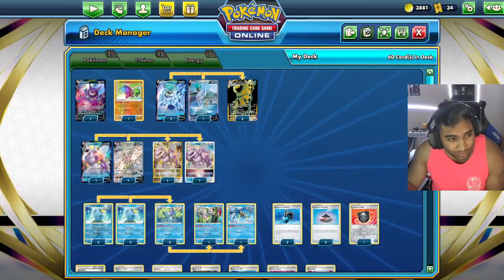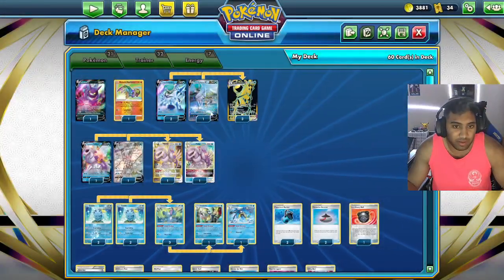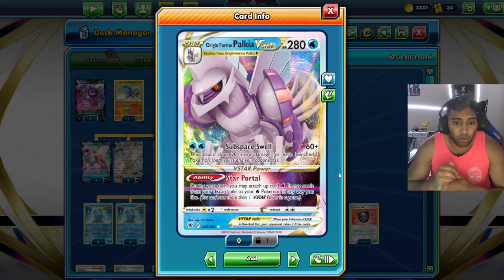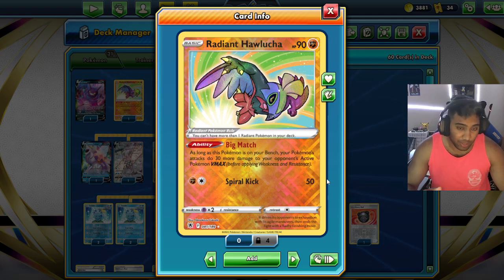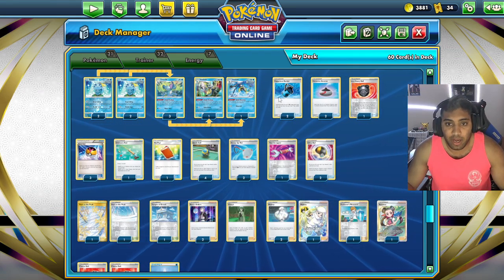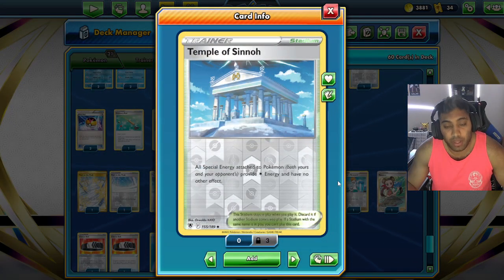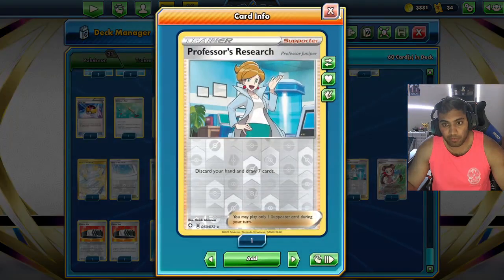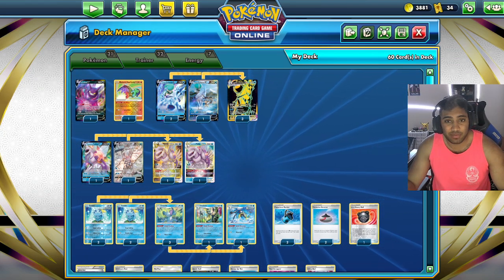Palkia VSTAR and Ice Rider can ONESHOT Anything In The Format!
#Pokémon - 21

* 1 Crobat V SHF 44
* 1 Radiant Hawlucha ASR 81
* 3 Ice Rider Calyrex V CRE 45
* 2 Origin Forme Palkia V ASR 39
* 4 Sobble CRE 41
* 3 Drizzile SSH 56
* 1 Inteleon SSH 58
* 1 Inteleon CRE 43
* 3 Ice Rider Calyrex VMAX ASR 245
* 2 Origin Forme Palkia VSTAR ASR 208

* 1 Tool Scrapper RCL 168
* 2 Evolution Incense SSH 163
* 1 Ordinary Rod SSH 171
* 1 Pal Pad UPR 132
* 1 Cheryl BST 123
* 1 Roxanne ASR 188
* 2 Choice Belt BRS 135
* 4 Quick Ball FST 237
* 3 Melony CRE 146
* 2 Path to the Peak ASR 213
* 1 Temple of Sinnoh ASR 155
* 2 Scoop Up Net RCL 165
* 3 Level Ball AOR 76
* 2 Ultra Ball BRS 150
* 2 Boss's Orders BRS 132
* 1 Hisuian Heavy Ball ASR 146
* 1 Professor's Research SHF 60
* 2 Capacious Bucket RCL 156

#Energy - 7

* 7 Water Energy Energy 3